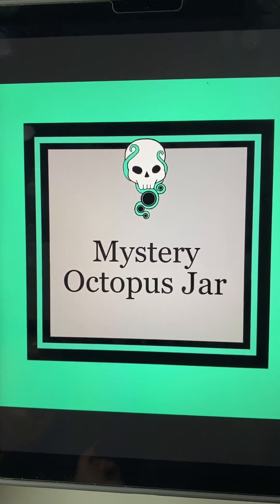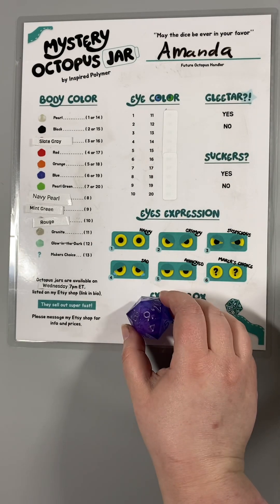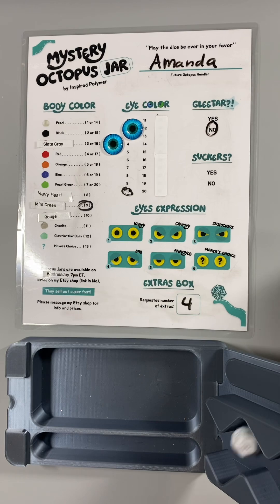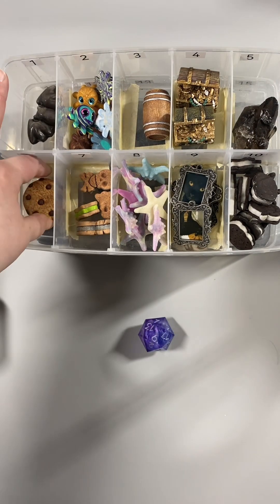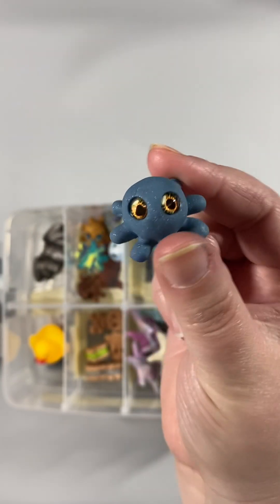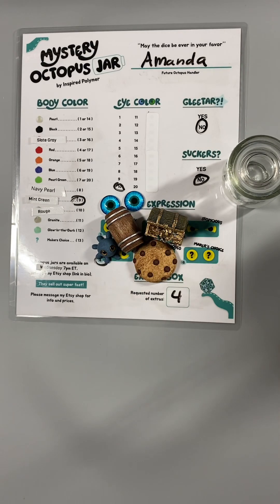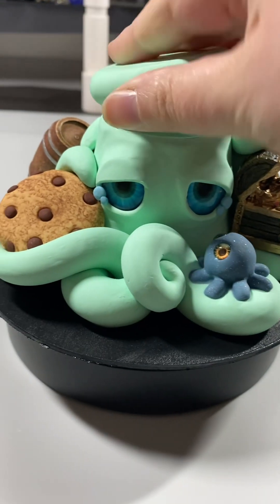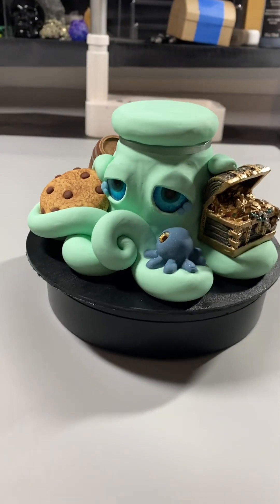Mystery octopus jar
2oz mystery octopus jar. mystery jar deskpets decor #🐙decoration